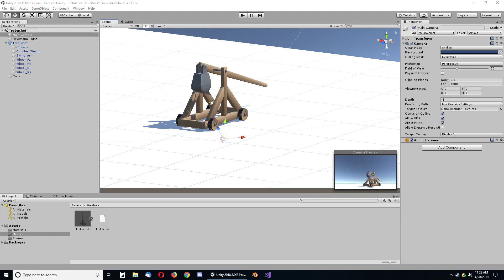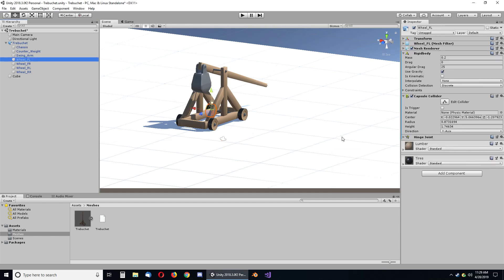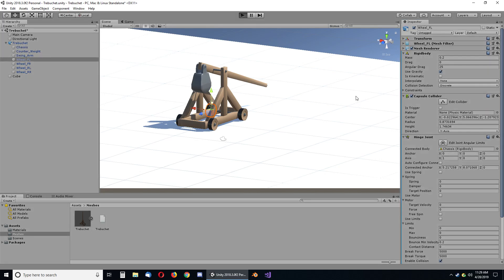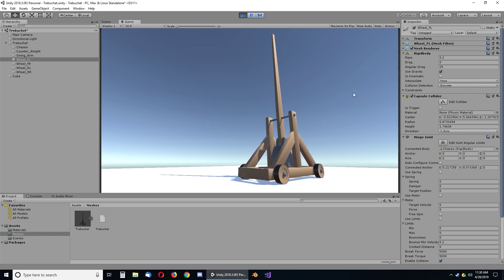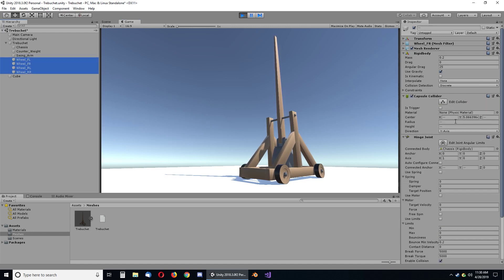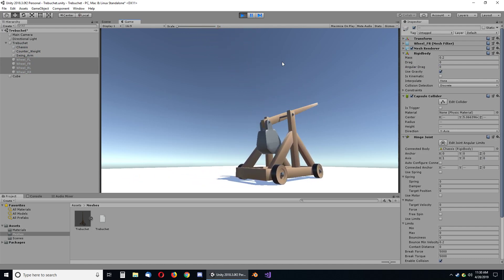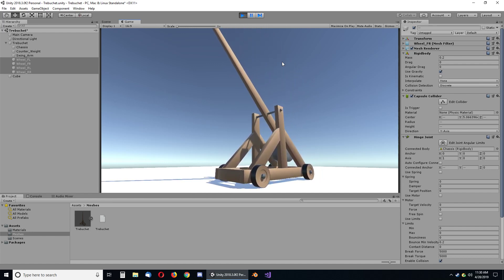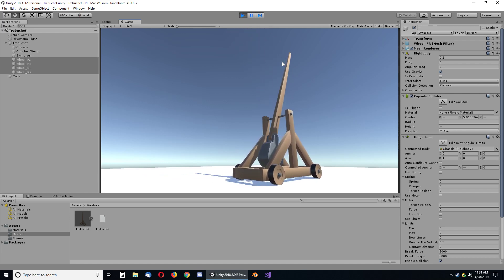Simple Trebuchet in Unity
Just a simple demonstration of a Trebuchet using Unity physics.

By request, I've added a link to the project if you want to take it further: